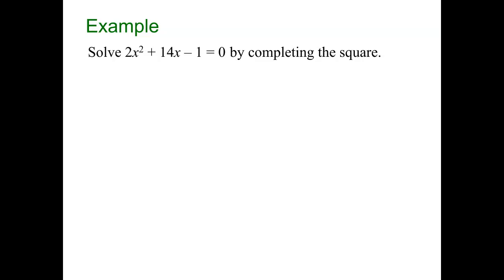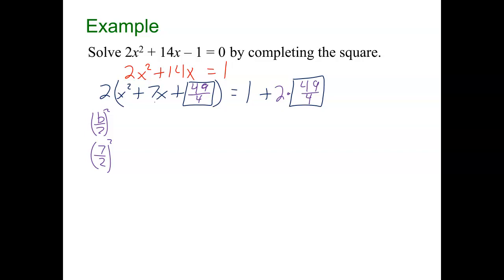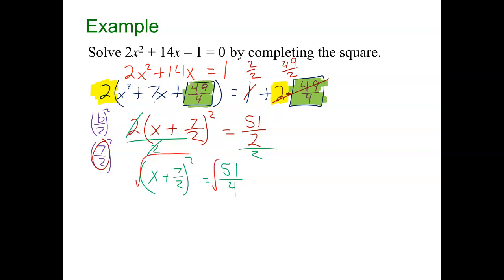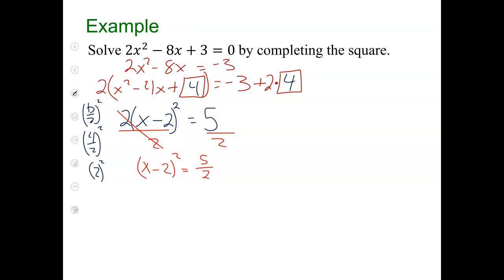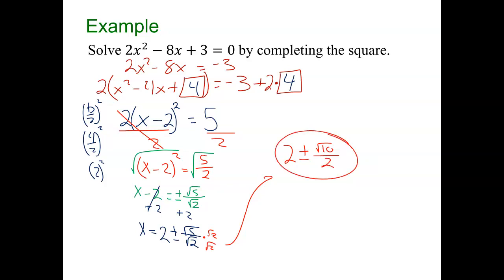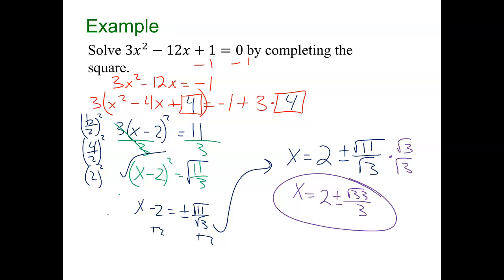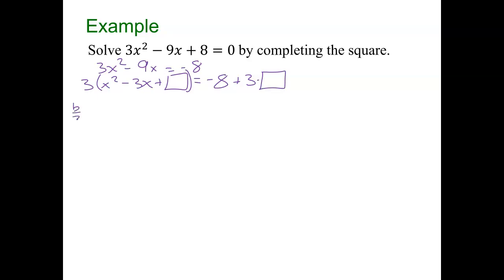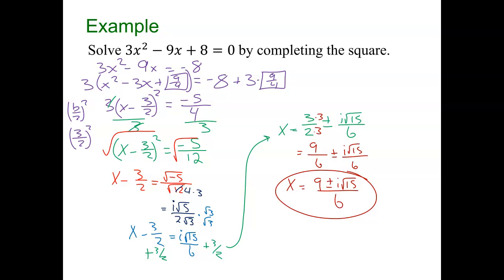ALG II 9.1 Completing the Square with Leading coefficients